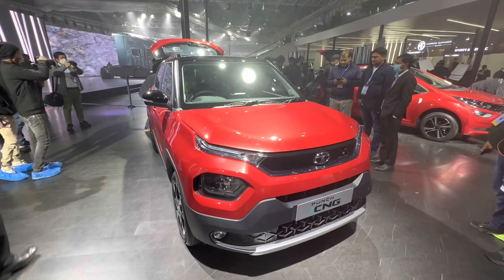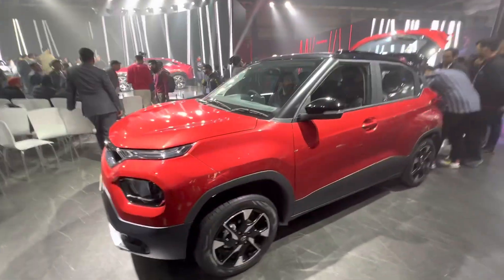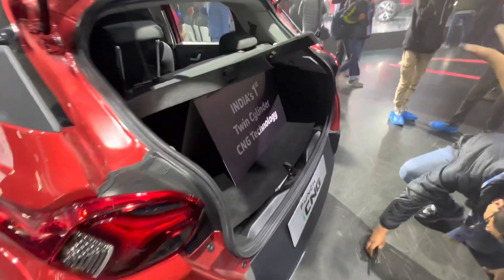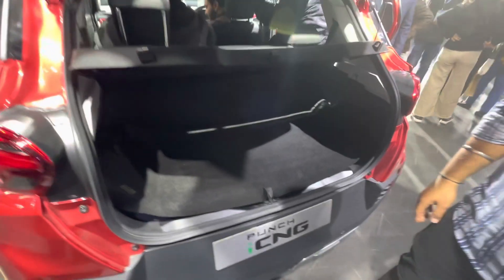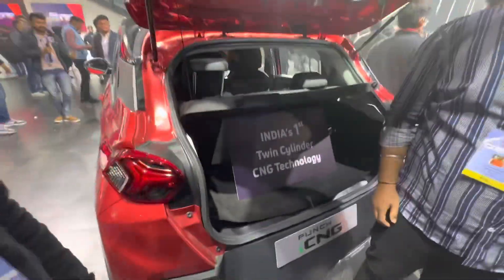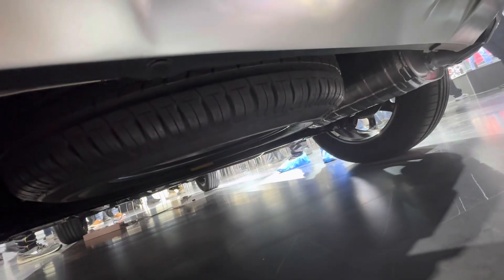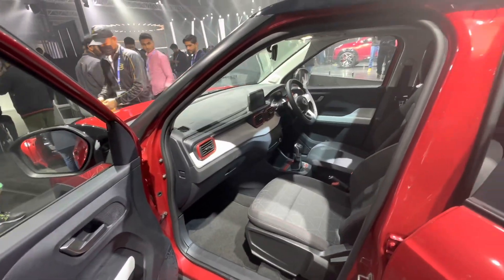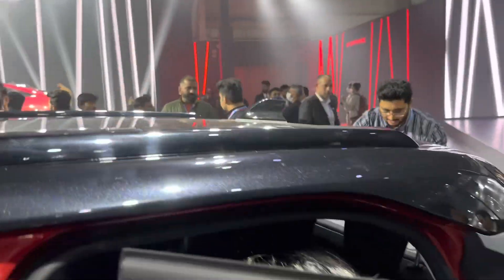Tata Punch, Altroz iCNG - efficiency with practicality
Powering the Punch i-CNG would be the same 1.2-litre petrol engine which is used in the standard car. Similar to the Tiago and Tigor, this petrol engine puts out 86PS and 113Nm in the standard petrol mode and around 73PS and 95Nm in the CNG mode.